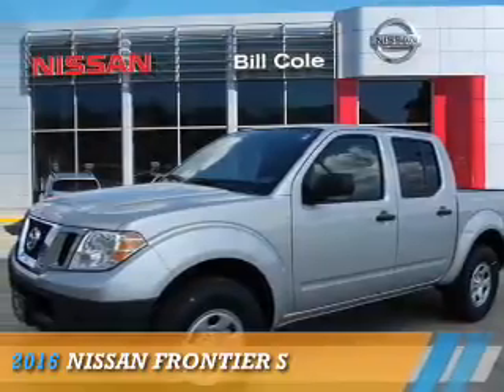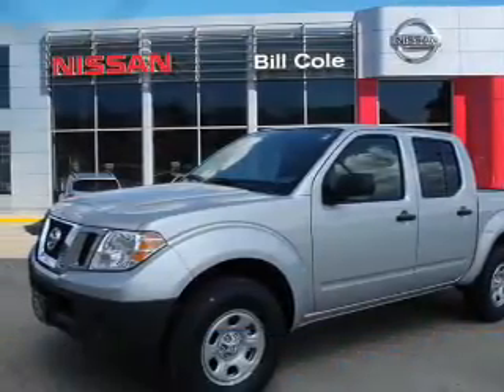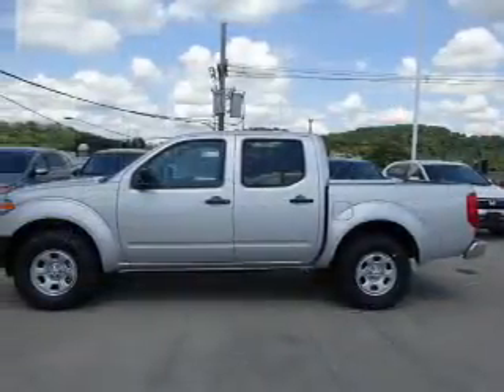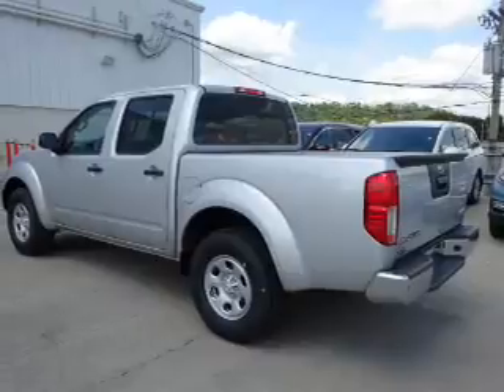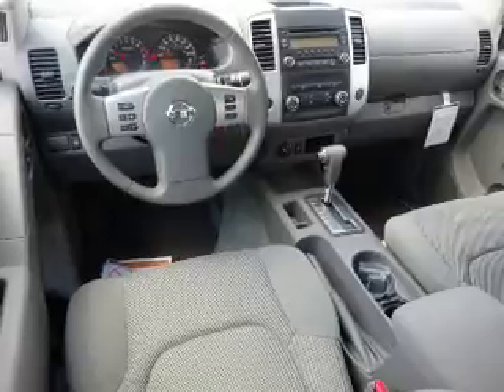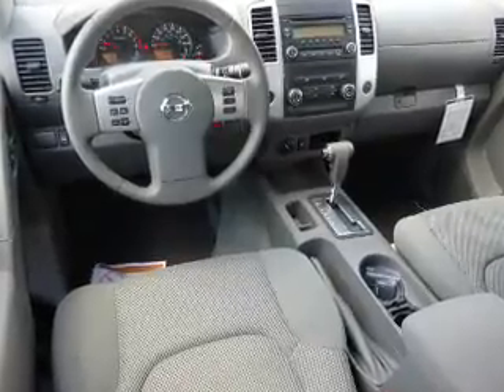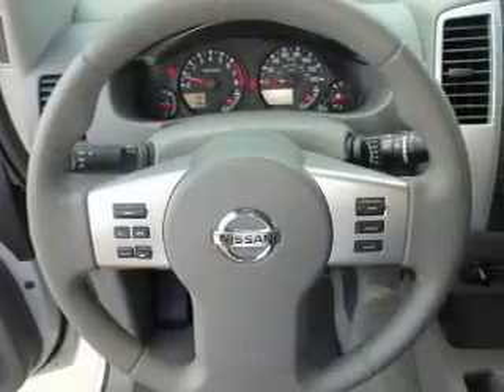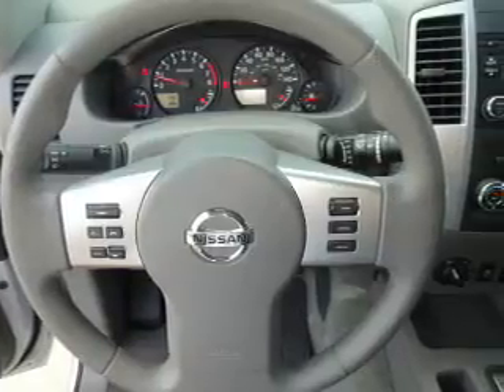2016 Nissan Frontier BN3865 - Ashland KY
Year: 2016
Make: Nissan
Model: Frontier
Trim: S
Engine: 4.0 liter 6 Cylindercylinder 4WD
Transmission: 5-Speed Automatic
Color:
Mileage: 1
Address:
VIN:1N6AD0EV4GN785680